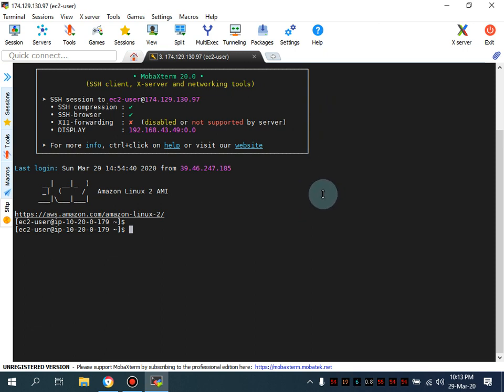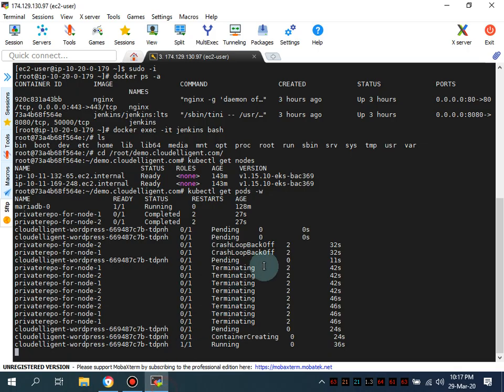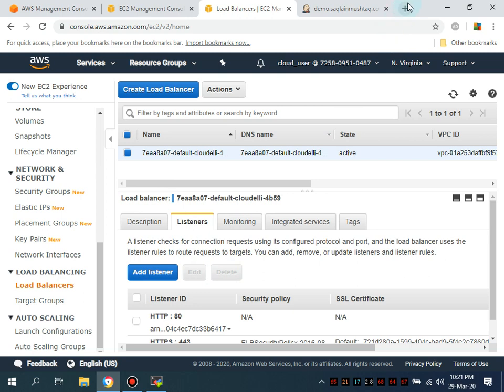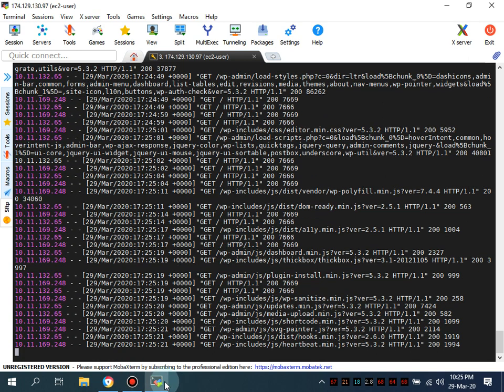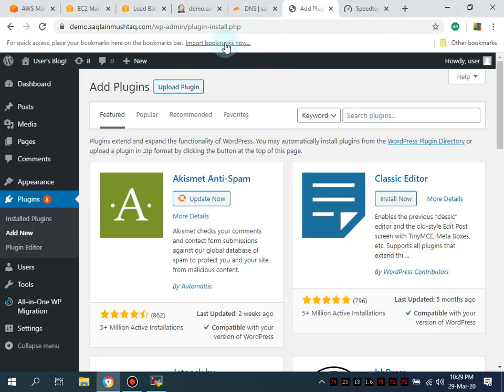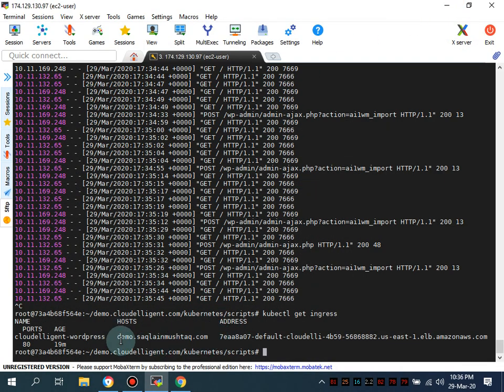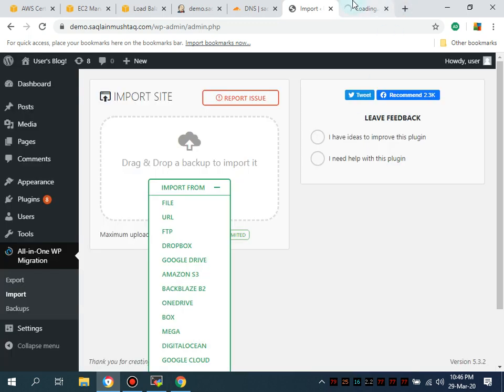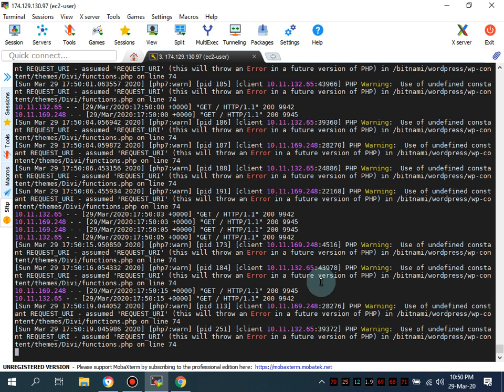AWS EKS Jenkins Docker Integration: Kubernetes Migration & Encryption - Part 7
Unlock the power of cloud computing in our 7th part series - 'AWS EKS Jenkins CI/CD Docker Integration: Kubernetes Migration & Encryption'. Learn how to seamlessly migrate to Kubernetes with an encrypted, secure environment. Leveraging Docker and AWS EKS, we cover end-to-end Jenkins CI/CD pipeline implementation.

This tutorial is ideal for those who want to leverage AWS EKS for Kubernetes and want to understand the intricate process of Jenkins CI/CD integration in a Docker container. Along with migration, we'll also delve into how to establish a secure encrypted environment.